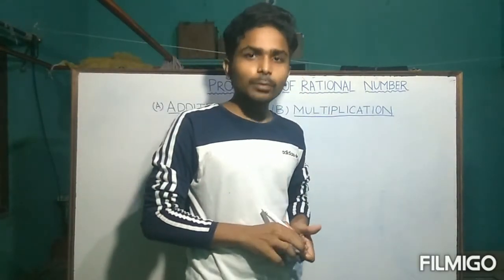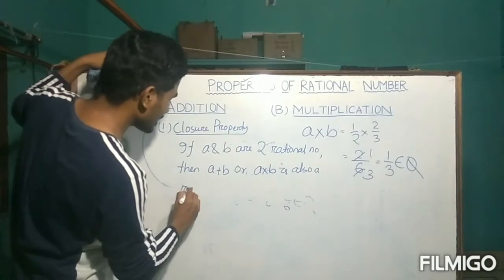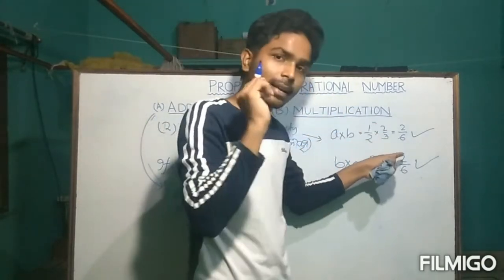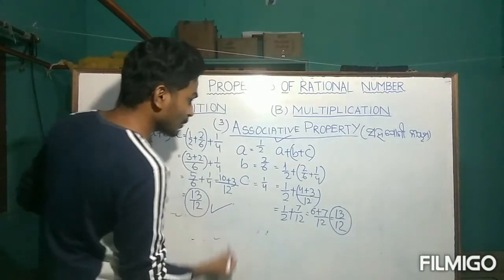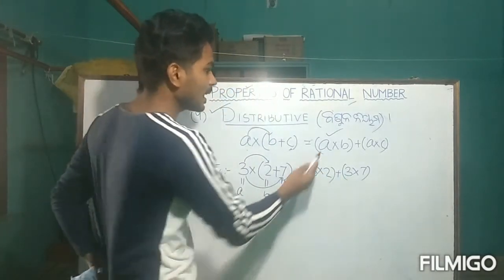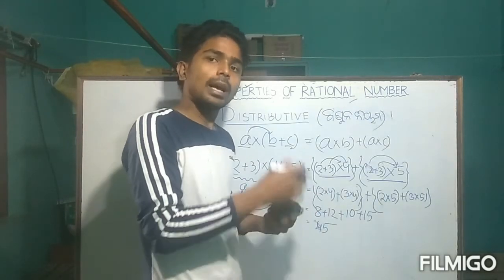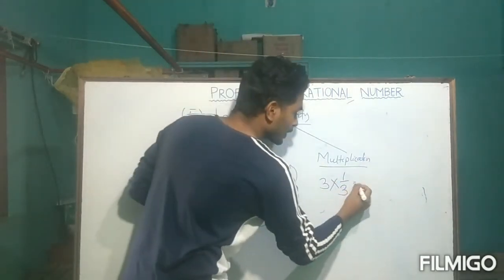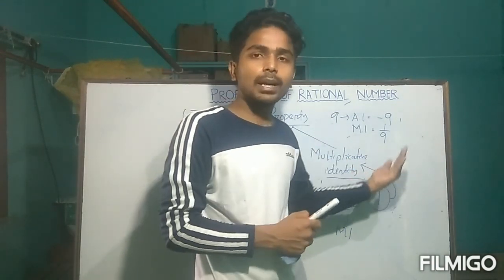CLASS-VIII Mathematics (Rational Number Part 2)